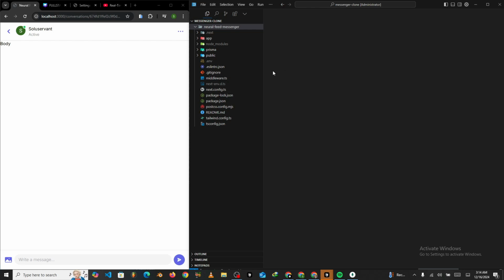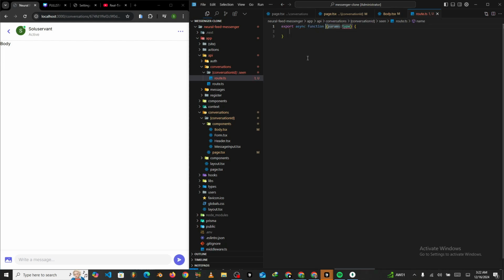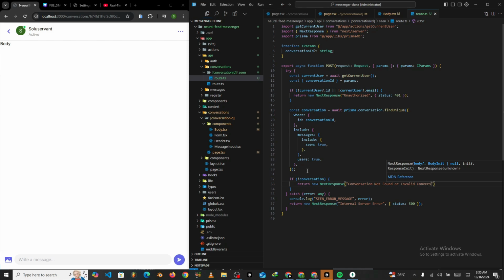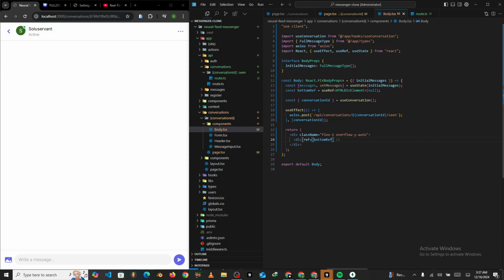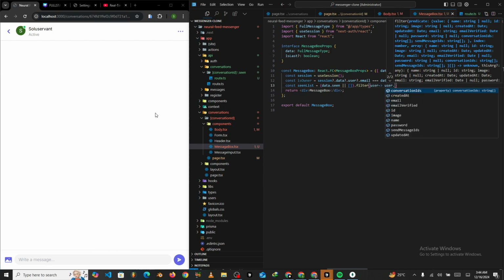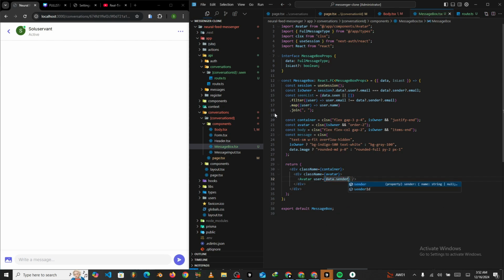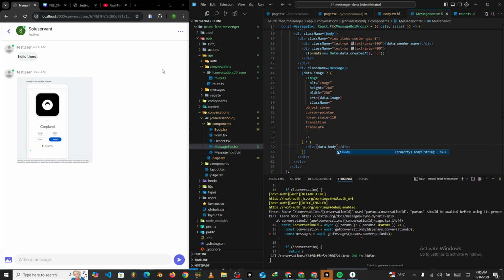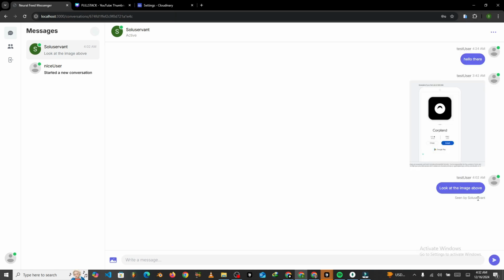Build & Deploy A Realtime FullStack Messenger Clone With NextJS 15 | #18 Messages UI Design (PART 5)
In this part of the video series, we go through with the final part of our Messages UI design making sure we handle the sender and receiver messages, setup our route for real-time messaging with Pusher and the seen functionality.